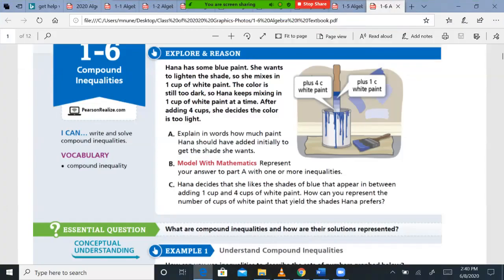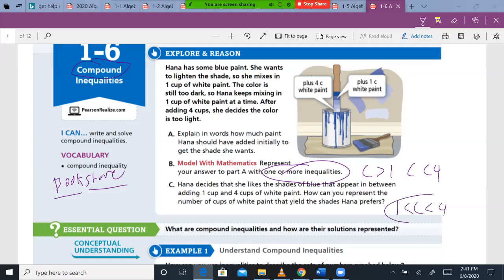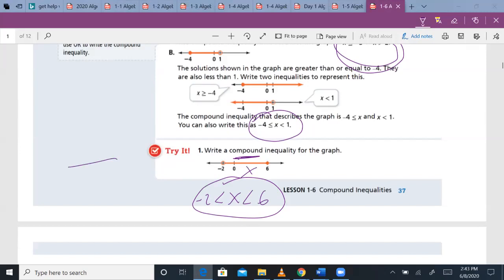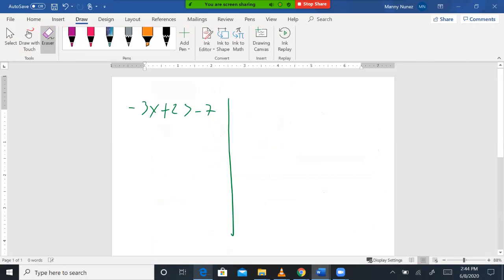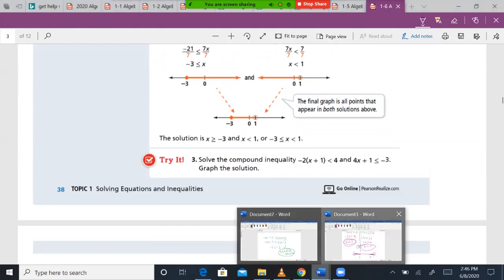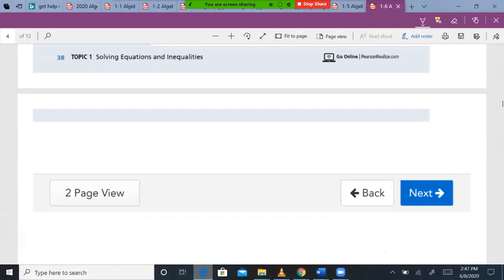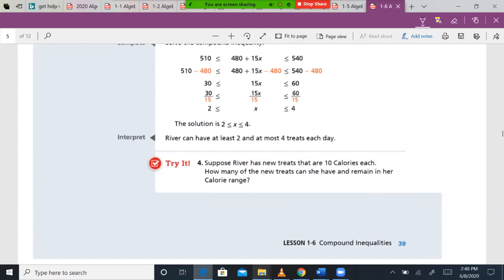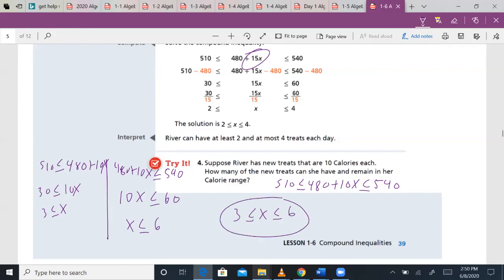1-6 (Compound Inequalities)